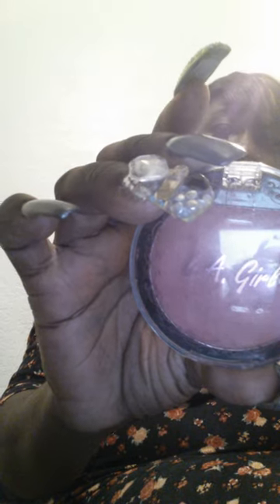Makeup Box for the month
Hi guys as to know we are in fall so I have some high end th low end